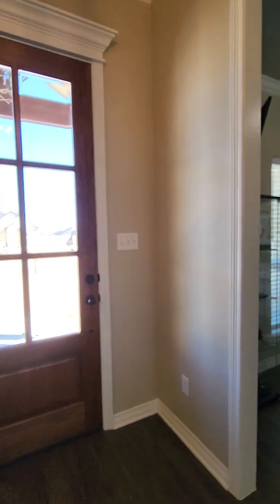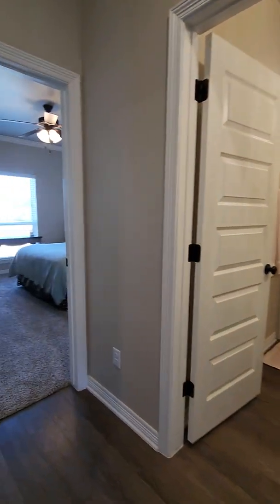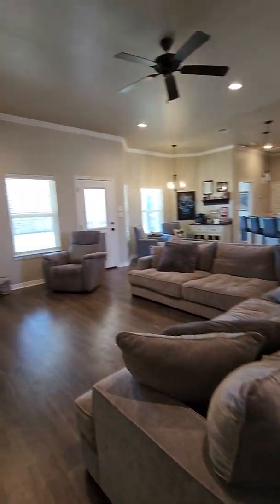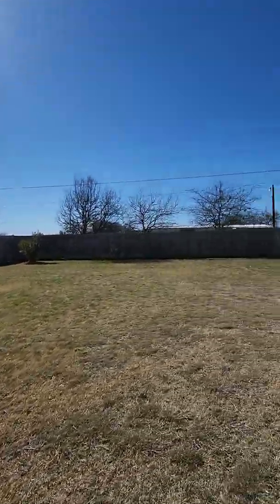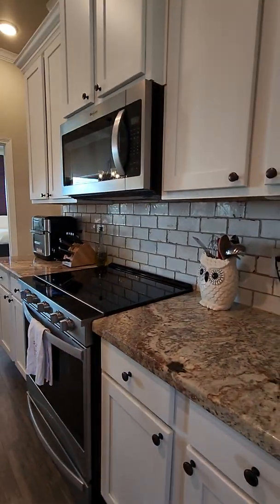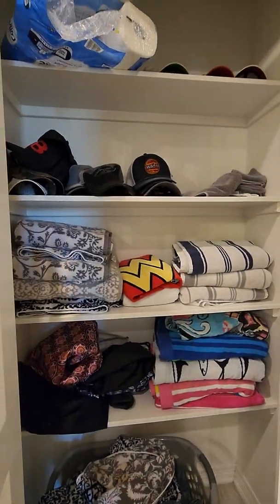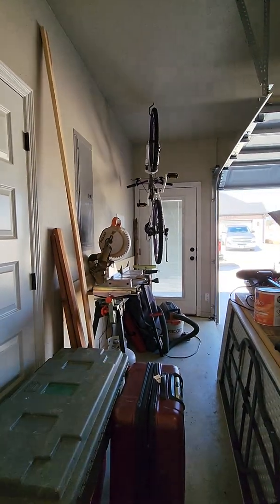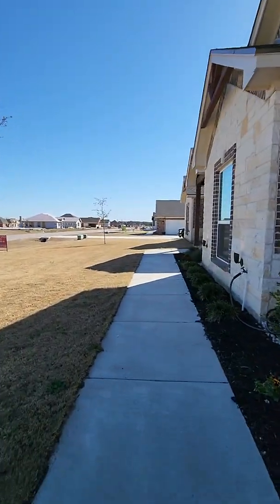108 Metheglin, Temple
Home for Sale in Temple